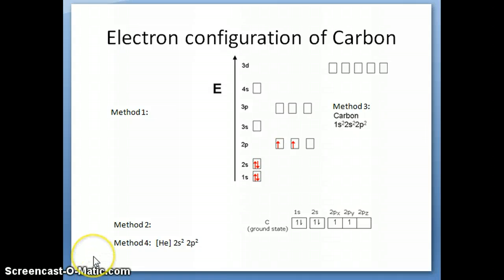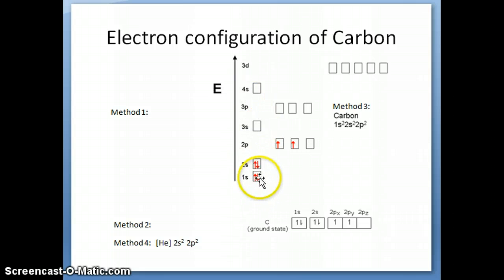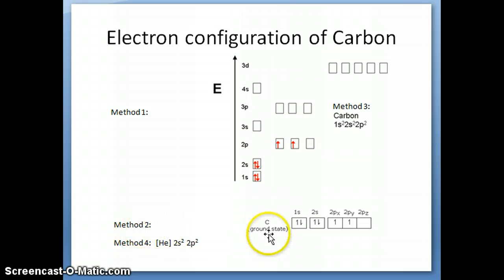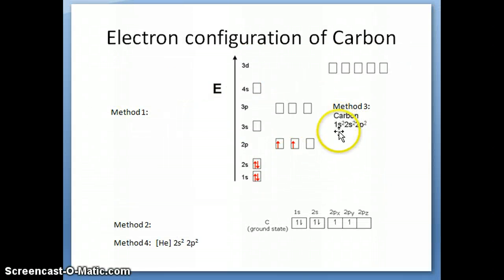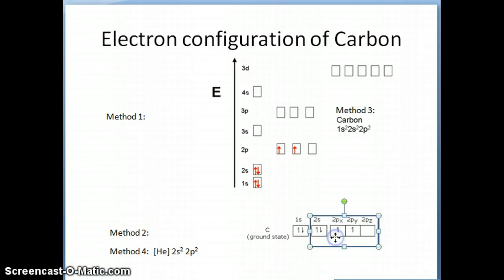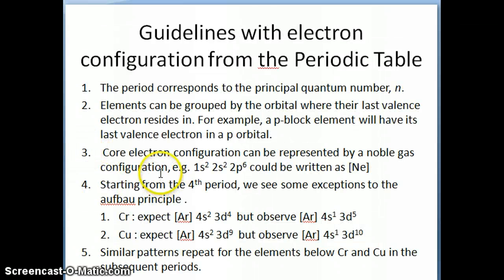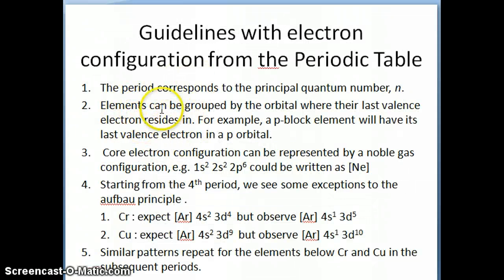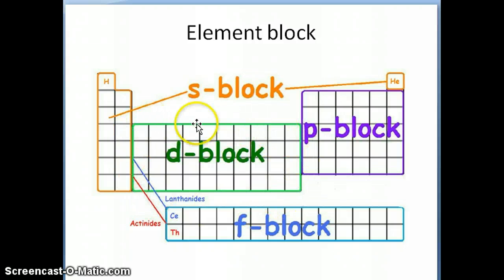Using the Periodic Table to write electron configuration